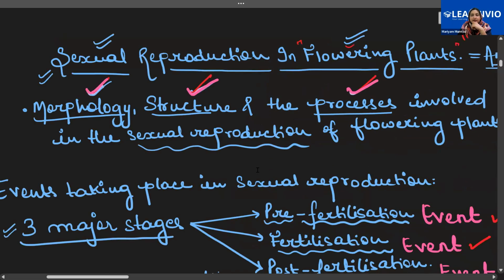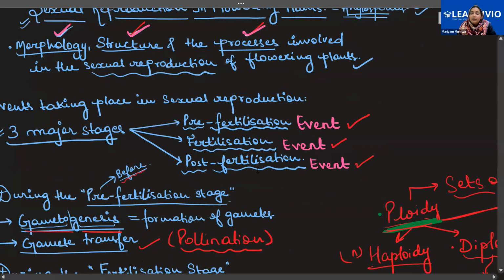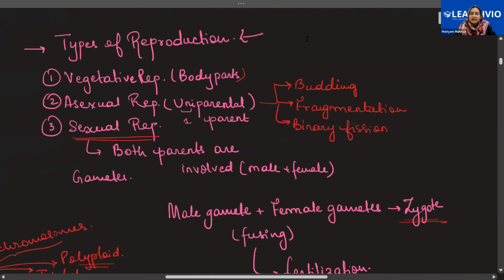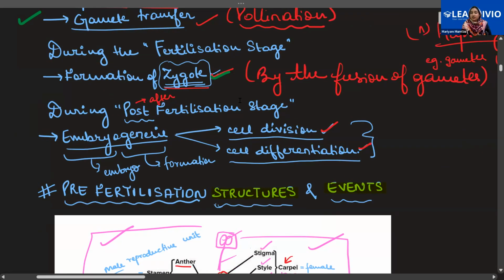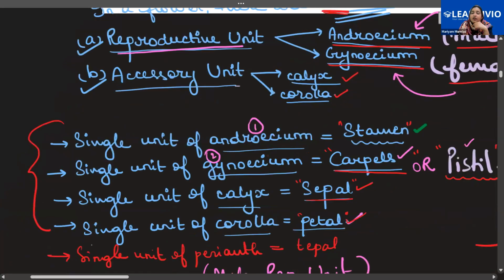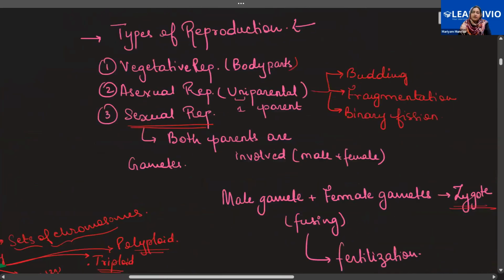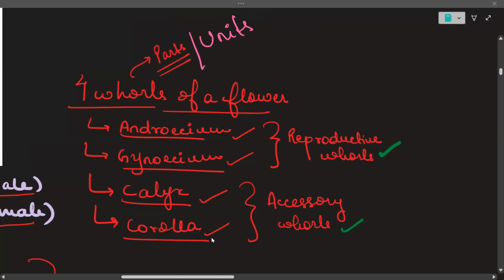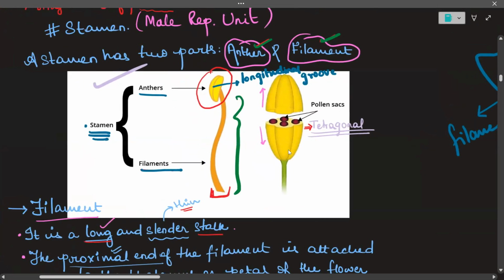Learnivio | Chapter : Sexual Reproduction | Structure of a Flower | Lect | 11th CBSE B1 17-03-2025